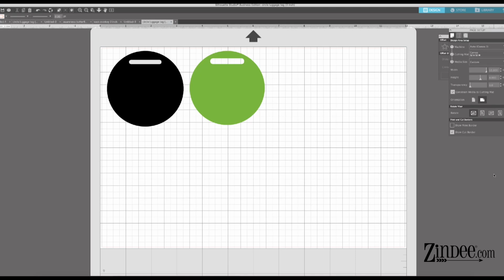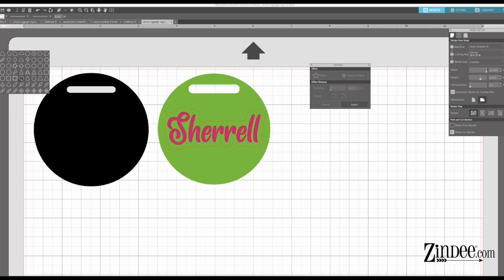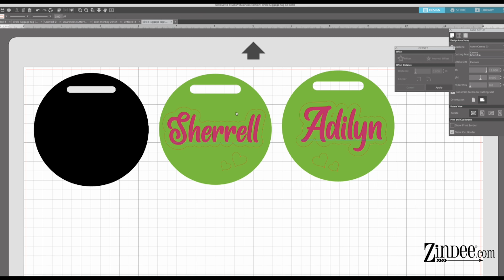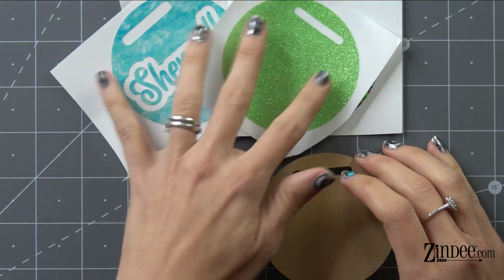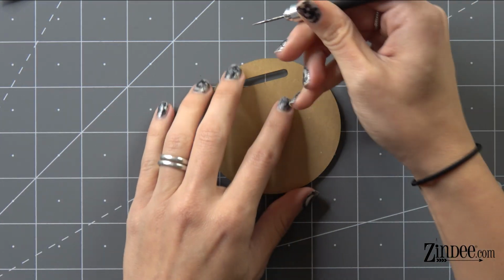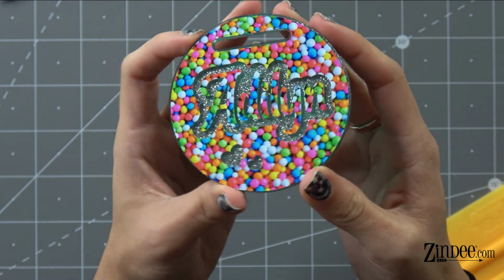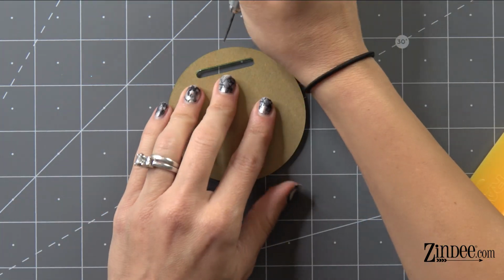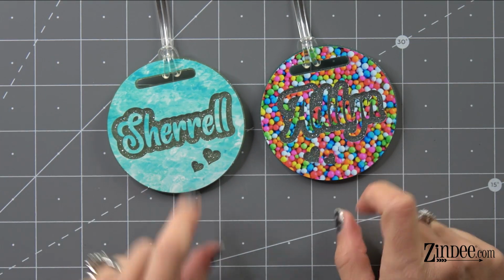How to make Luggage Tags with Acyrlic blanks. Adding an offset to name, Printed Vinyl and Glitter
Circle Luggage Tags with printed vinyl and transparent glitter vinyl.
This is a video that will hopefully answer a bunch of questions we get all the time.
How to do an offset is also included in the beginning.

If you want to be included in our zombie wall of fame or
if you ever want to send us anything in the mail for a review, this is the address for that:
zindee studios
4563 bell lane